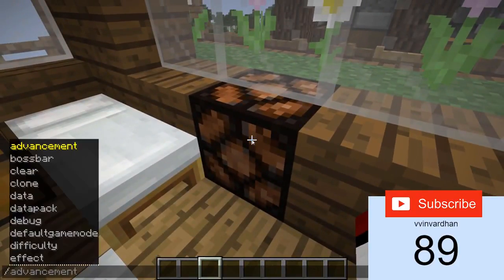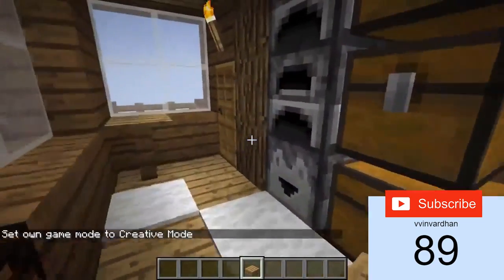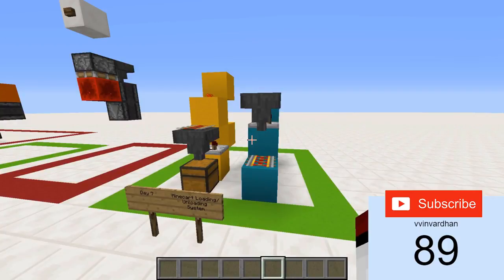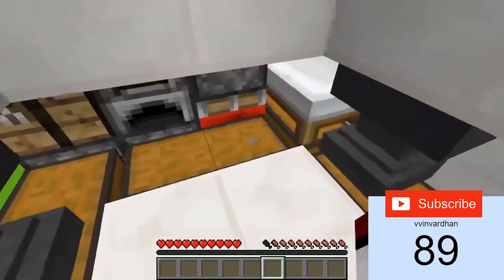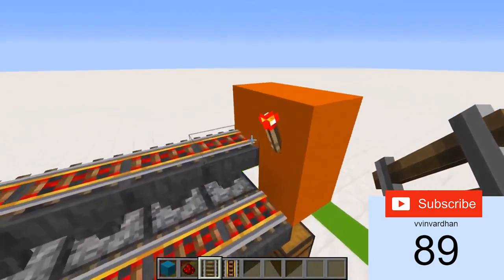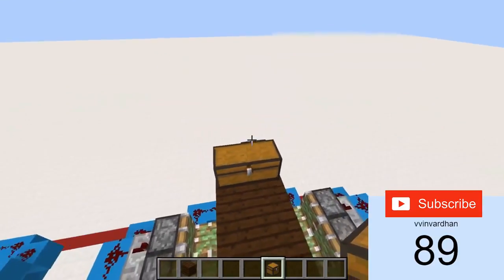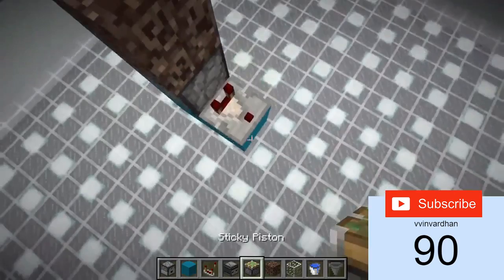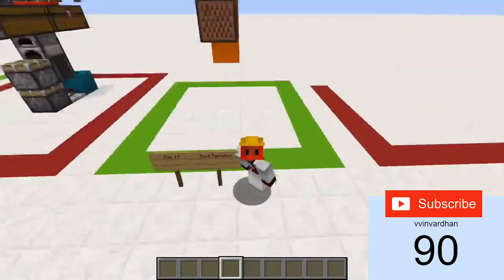I Won't Stop talking About Minecraft Until I Hit 1000 Subscribers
Hello friends and fellow Minecrafters, it’s me Vardhan here!

I am a passionate Minecrafter and over the years I have learned many things and mechanics, I would like to share some with you! I try to make my designs easy, cheap, efficient, and survival friendly. I usually make Redstone tutorials, showcase, explanation or proof of concept. Please consider subscribing if you like the content, leave a comment and if you feel like it please like the video it really helps keep me motivated to make more vids, The next video is coming soon!

Minecraft is a 2011 sandbox video game created by Swedish game developer Markus Persson and later developed by Mojang. The game allows players to build with a variety of different blocks in a 3D procedurally generated world, requiring creativity from players. Other activities in the game include exploration, resource gathering, crafting, and combat.
Multiple gameplay modes are available, including survival mode in which the player must acquire resources to build the world and maintain health, creative mode where players have unlimited resources to build with and the ability to fly, adventure mode where players can play custom maps created by other players with certain restrictions, spectator mode where players can freely move throughout a world without being allowed to destroy or build anything and be affected by gravity and collisions.